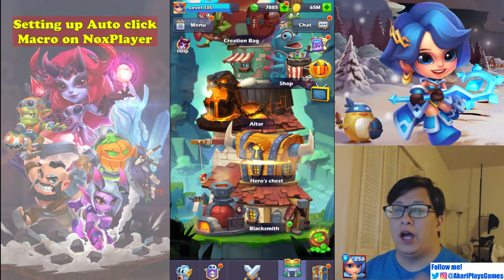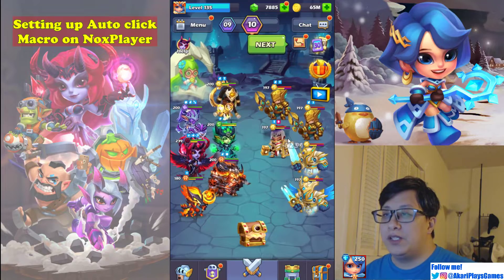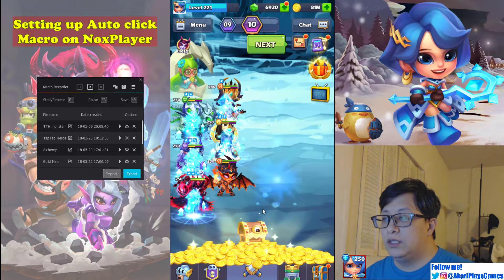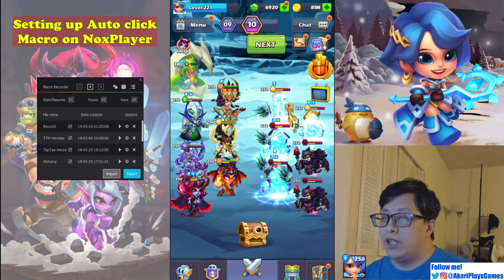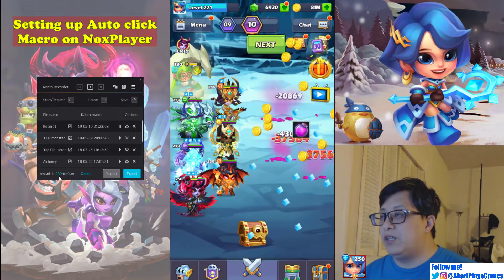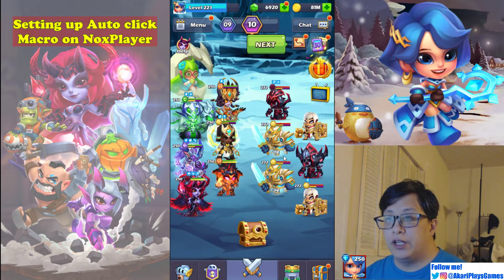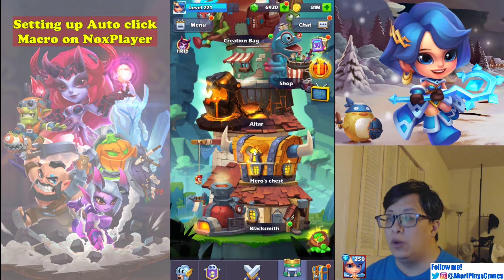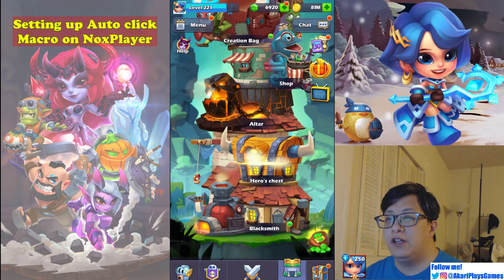Taptap Heroes Advice - Setting up auto click macros on NoxPlayer!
People ask about auto clicking, so this is how it's done! This is for NoxPlayer (bignox.com), which is an Android emulator for Windows. There is no such emulator or macro support for iOS, sorry!

UPDATE: Due to changes in idle timer, you only need to auto click for 500 waves, instead of 1500. For most accounts, this will take about 30-60 minutes.